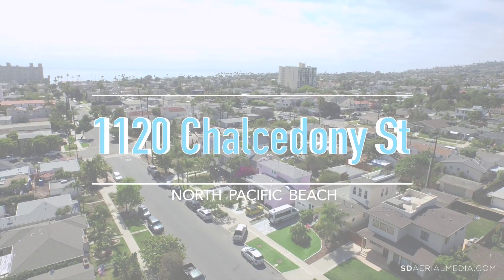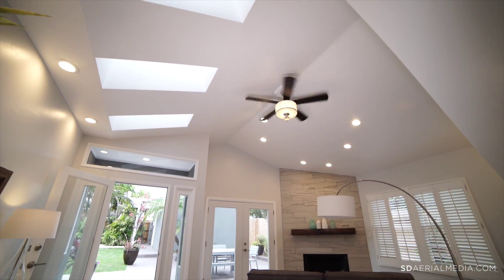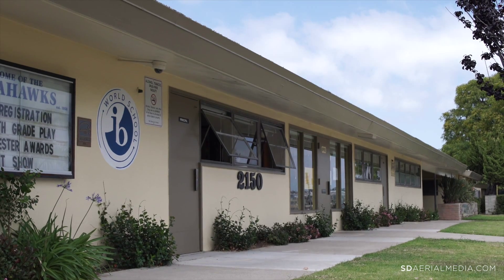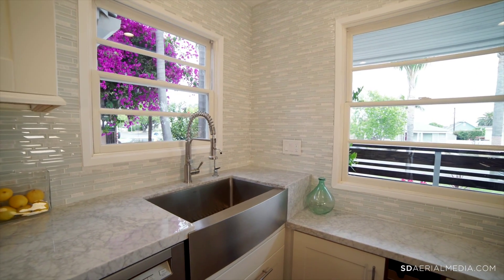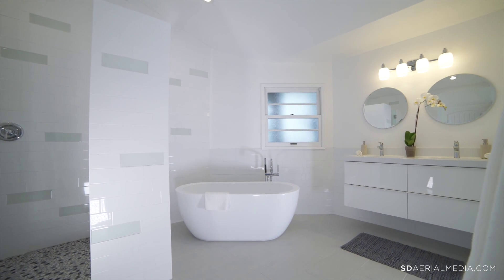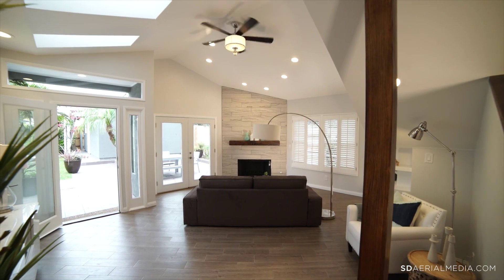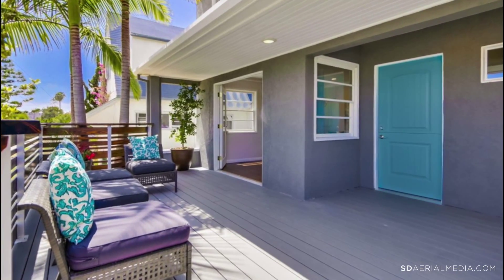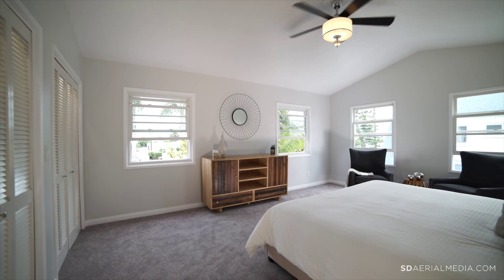1120 Chalcedony St, Pacific Beach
Absolute Gem in North Pacific Beach

Embrace the quintessential beach life as you jump into the lifestyle of California’s most delightful, yet unpretentious, coastal playground. Located only four blocks from beautiful pacific beach. This stylish newly remodeled home boast five spacious bedrooms and three bathrooms. The dark finished hardwood flooring throughout possesses a natural beauty creating a nice contrast to the cool tones throughout. The durable white marble countertops and sea glass backsplash give the home a sophisticated look while remaining true to its casual beach environment. Enjoy feeling the ocean breeze flow throughout the house. This home will cater to those who love to entertain with the open floor plan and use of outdoor living space. Perfect for the family looking to live at the beach or a superb vacation home.